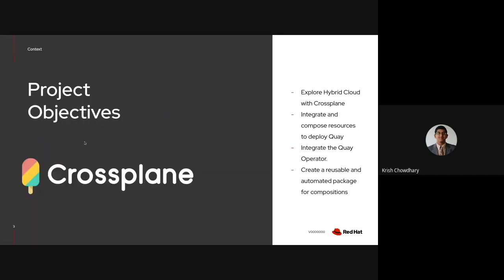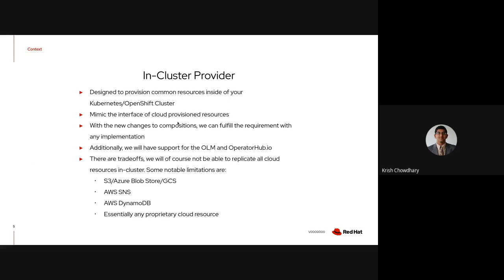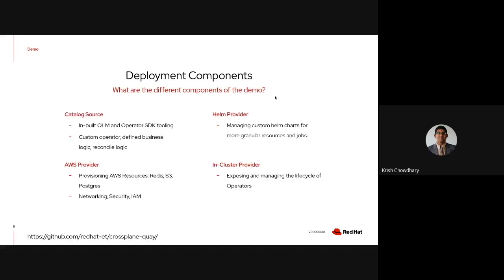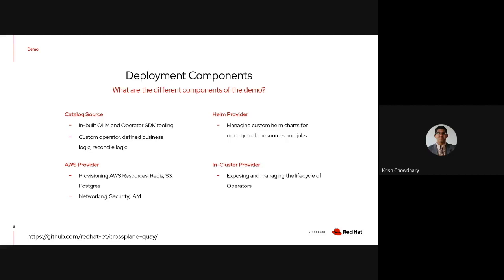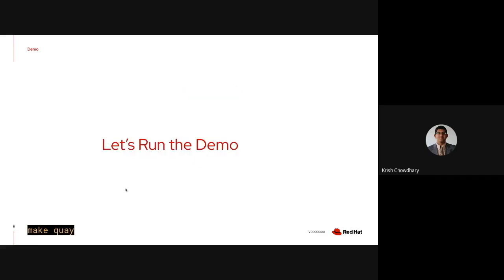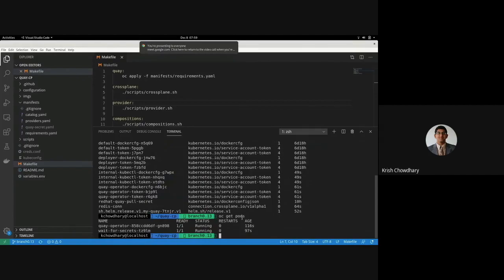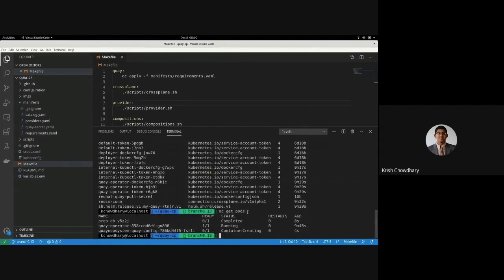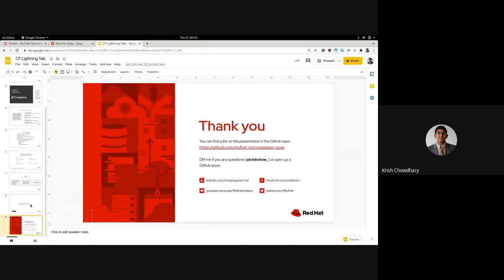Hybrid Cloud Quay Deployment with Crossplane on Openshift featuring Krish Chowdhary, Red Hat